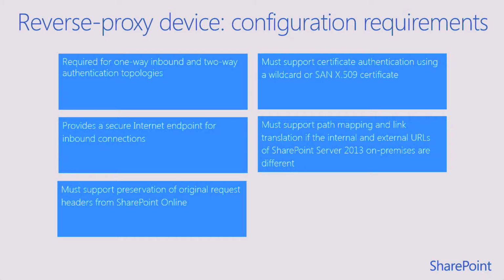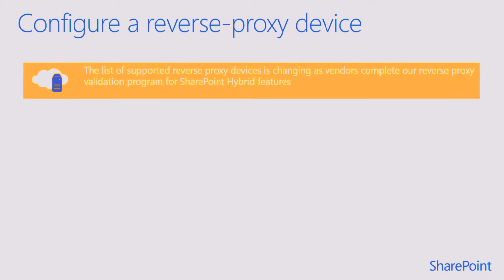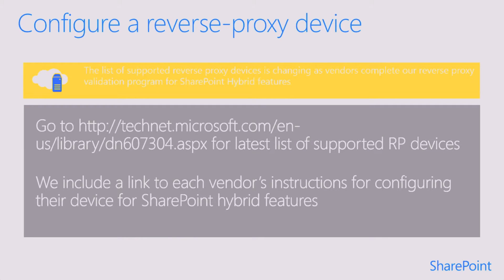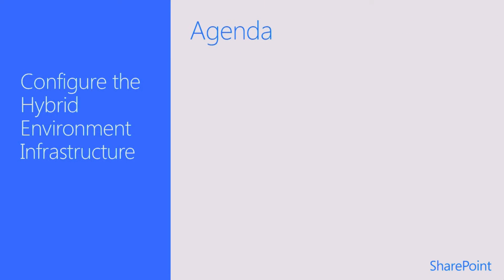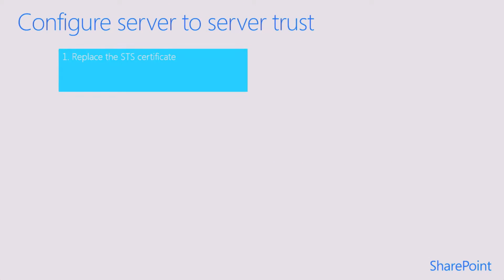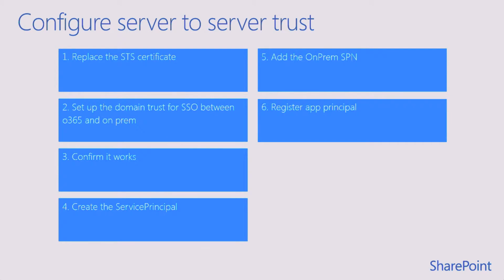How to Set Up AWS hybrid cloud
How to Set Up AWS hybrid cloud - For the past two years AWS's re:Invent conferences have primarily been about Amazon's public cloud. Lithium Technologies used OpenStack and AWS to build a hybrid cloud environment that keeps cloud costs in check and vendor lock-in at bay.